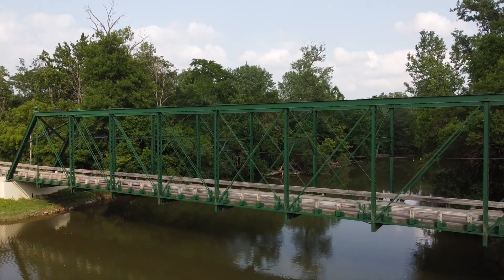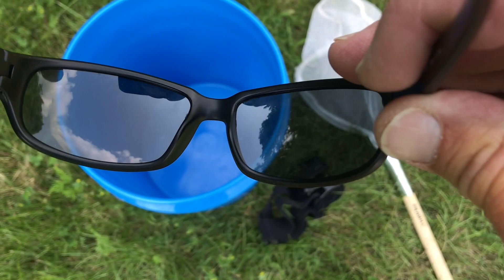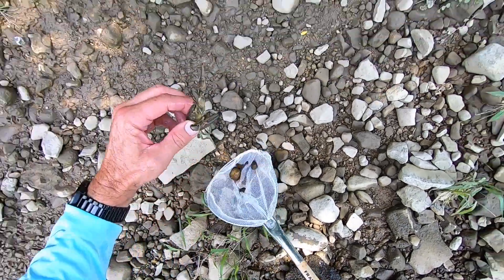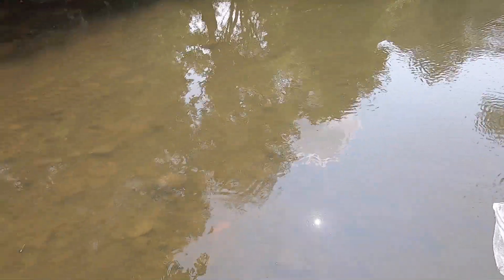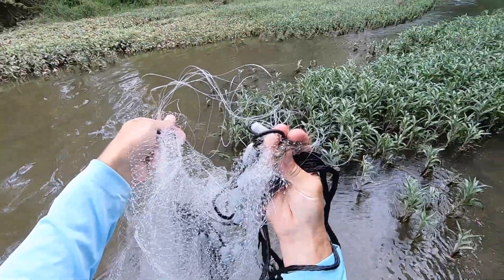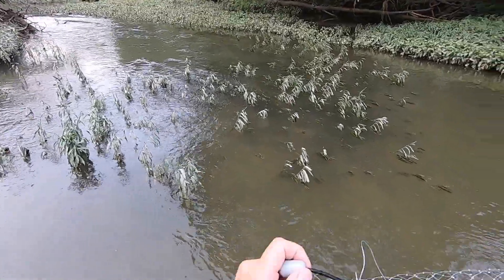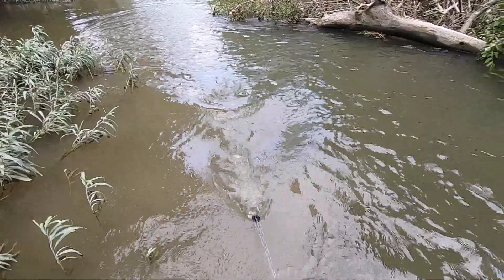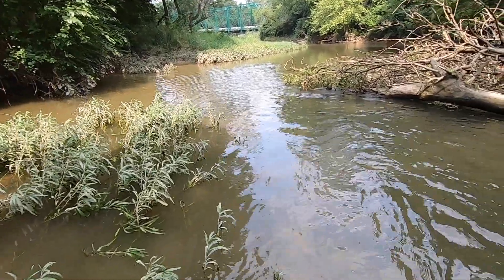Cast Netting the Big Darby Creek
I needed to get out of the house so I took my scoop net and my cast net down to the closest river/creek. I brought my drone and GoPro to capture the whole thing: crayfish, suckers, creek chubs, and even a smallmouth bass.